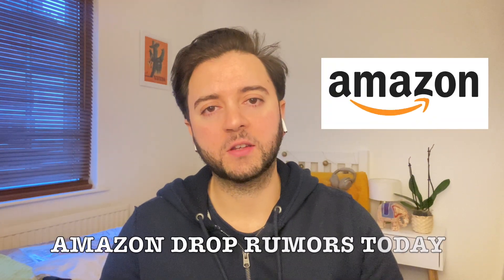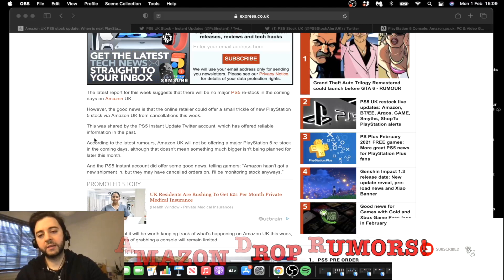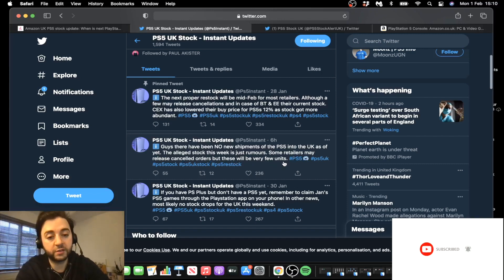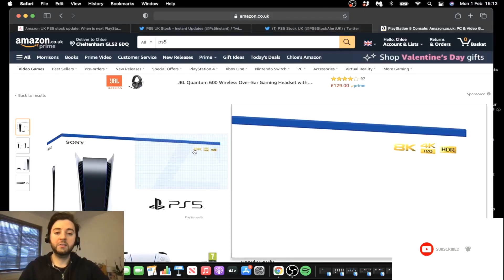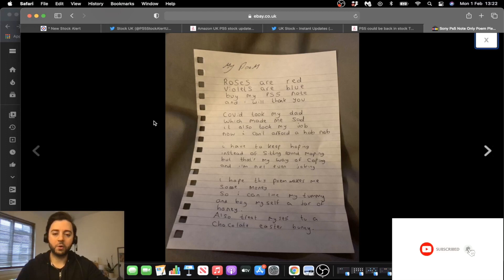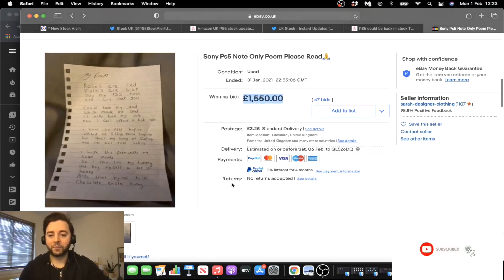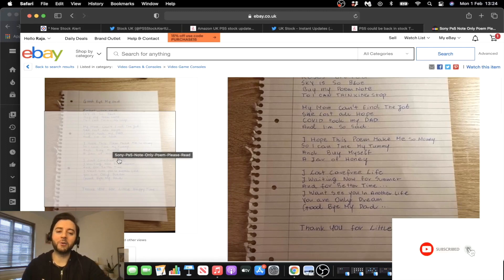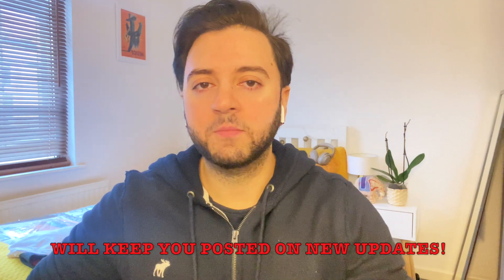PS5 Restock | Amazon Rumored Drop + £1500 PS5 Poem | PS5 Stock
Hi Guys,

Just doing another PS5 Restock Update to bring you up to speed on how to get a PS5 and also the latest Playstation 5 Restock News Today in the UK. In this video I will be talking about the latest PS5 Restock News for Amazon, there have been a lot of rumours going around about the Amazon PS5 Stock and I just wanted to share my thoughts. I will also be sharing something really funny I found on Ebay.

֎ Channel Description: I love playing video games, watching films, reading books, investing, personal development and keeping on top of all the latest tech. I created this channel to share some of my passions/hobbies with others and try to create an engaged community where we can interact and grow. Quite new to all this so please bare with me as I adapt my channel to create meaningful content.

֎ Live Stream Timings: Tonight - 9 - 10 pm